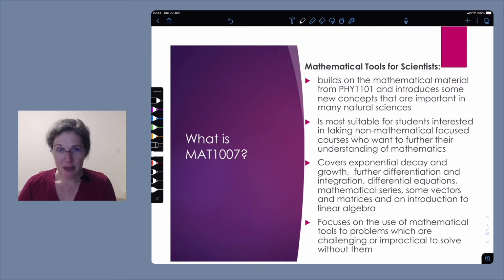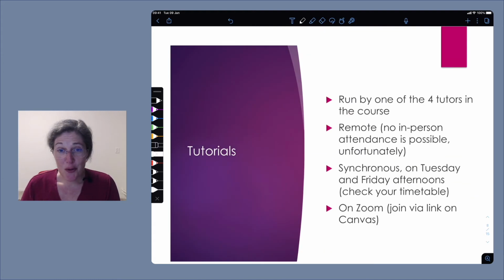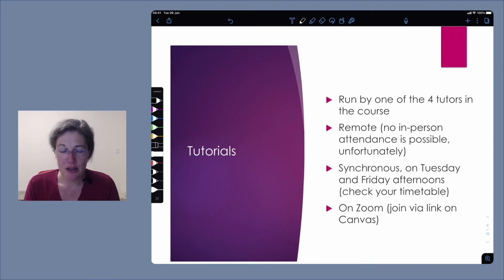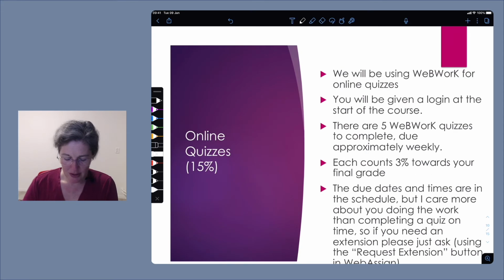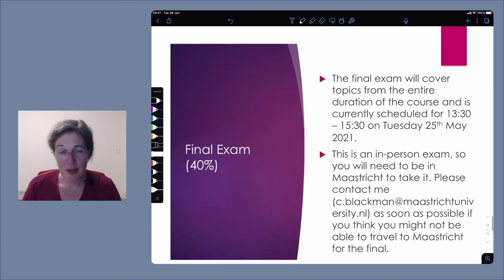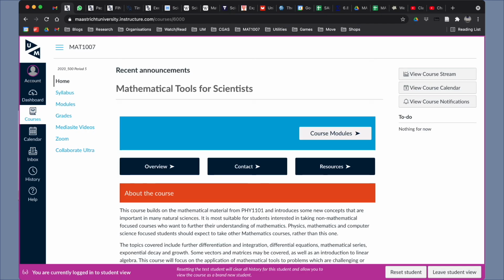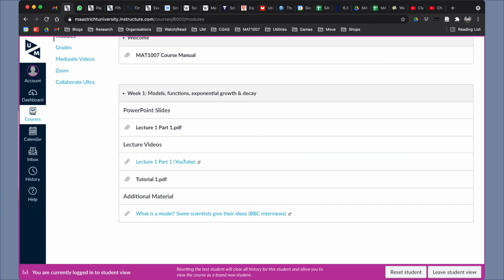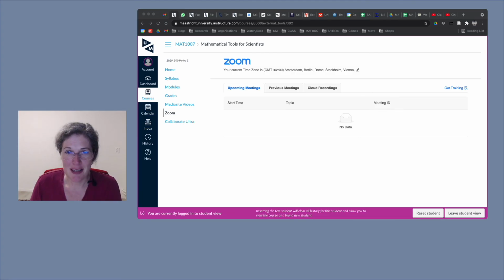Welcome To MAT1007